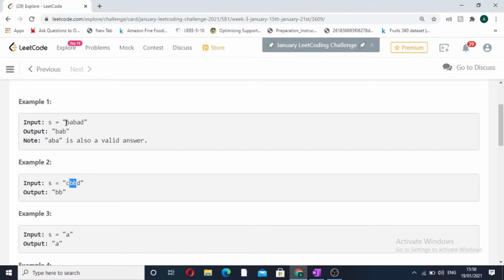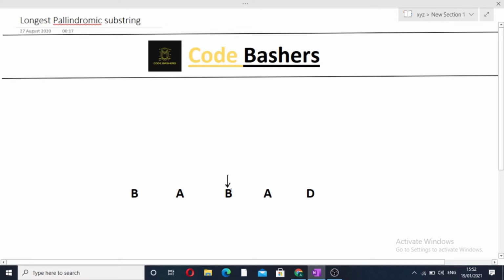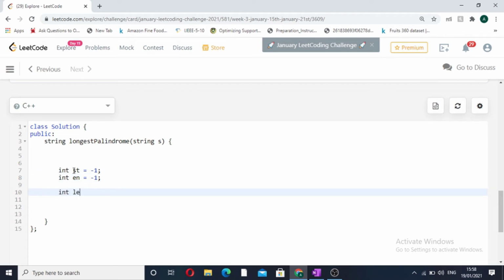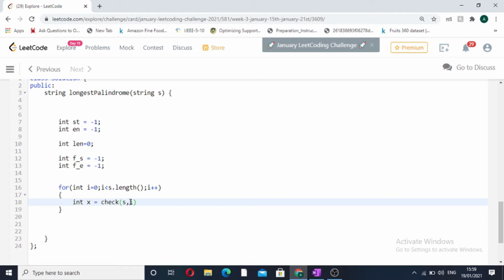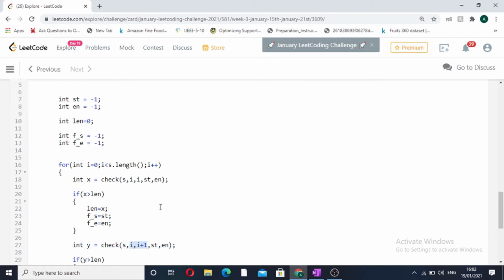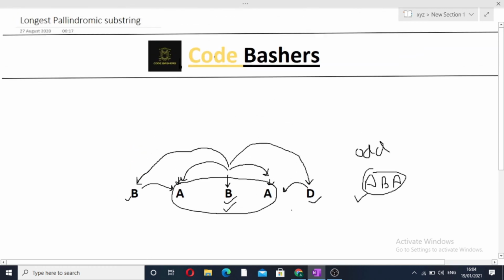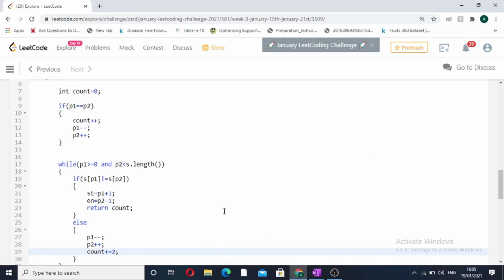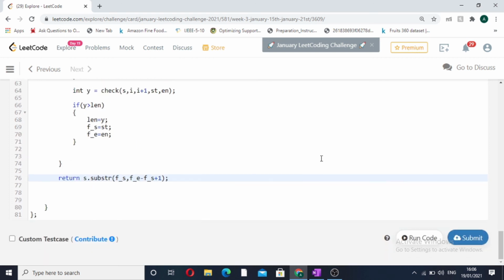Longest Palindromic Substring Leetcode | Leetcode 5 | Approach And Code ( C++ )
About Video:
This video is about january day 19 leetcode challenge ( Longest Palindromic Substring).

Queries solved in this video:
1)What is Longest Palindromic Substring .
2)Explanation of Longest Palindromic Substring through examples.
3)Approach of solving Longest Palindromic Substring.
4)Code for Longest Palindromic Substring in c++.